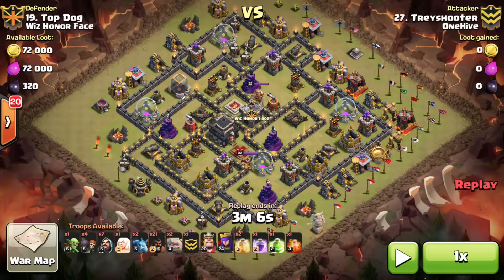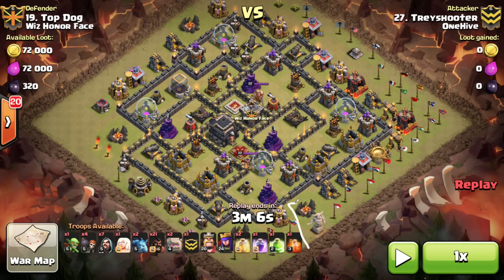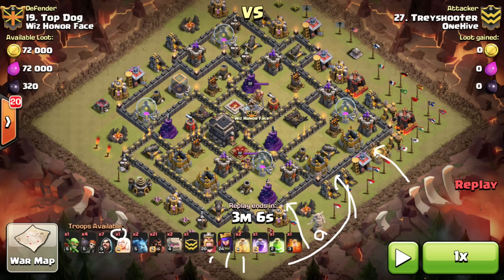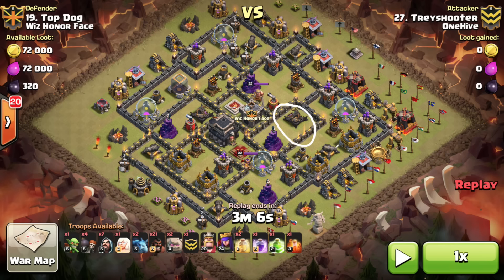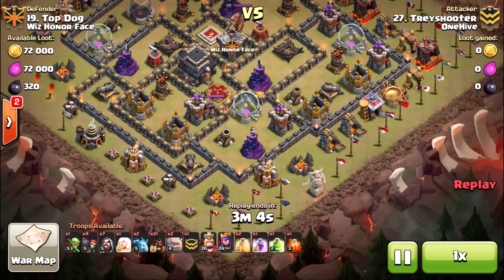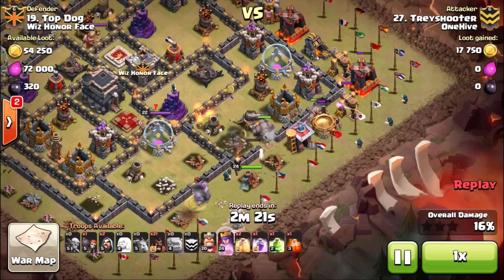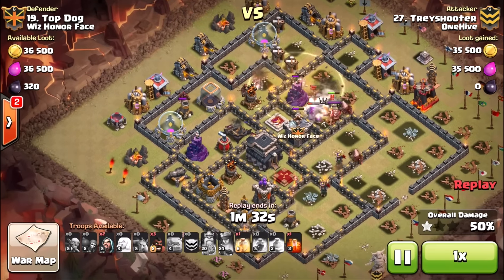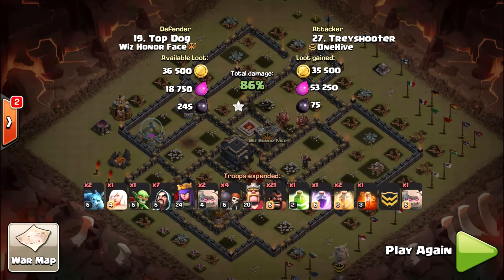Cleanup Episode #32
A cleanup episode from the war with WHF.  Hope you guys like this one as it is only a minor adjustment that made the difference.